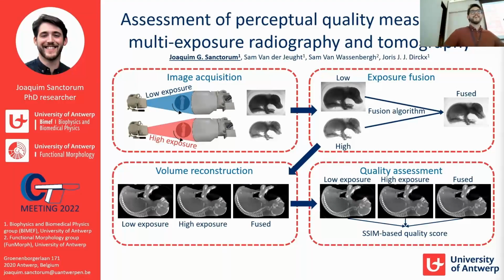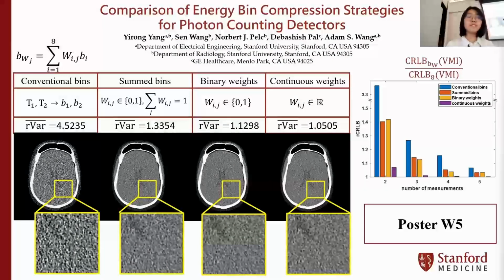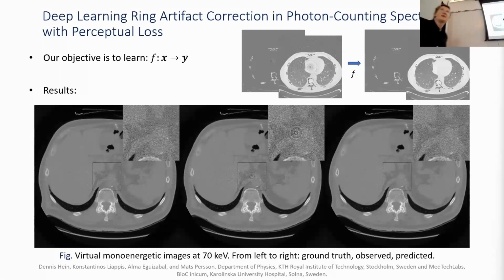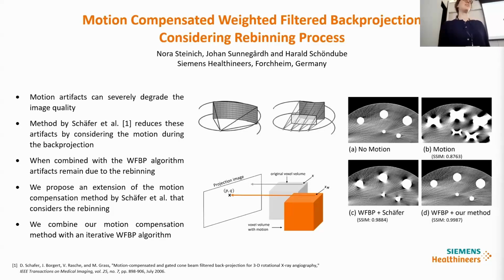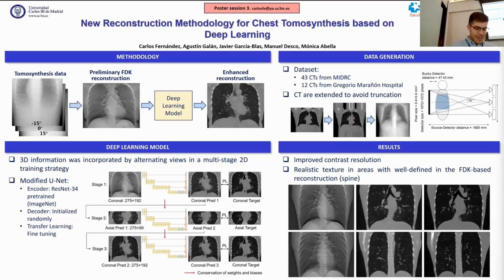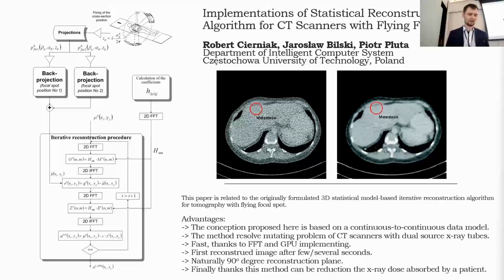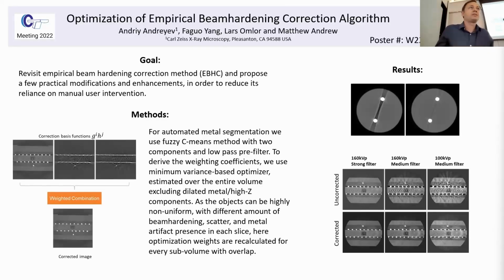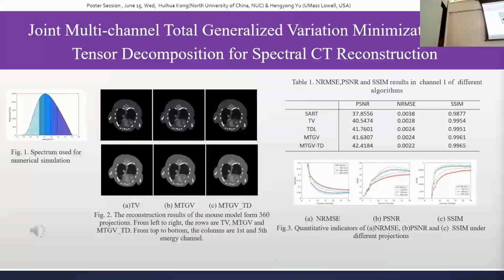Wednesday Poster Session, 30 second Teasers